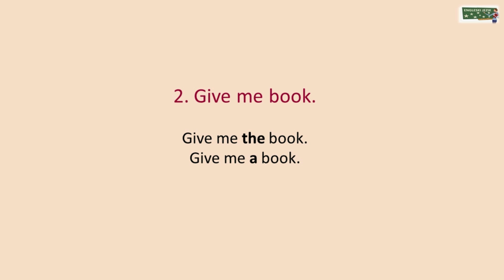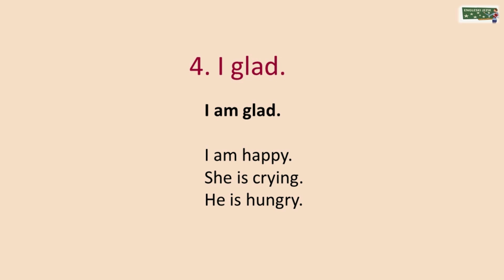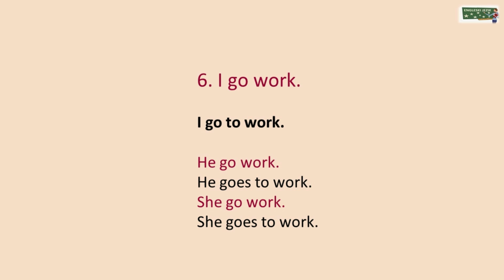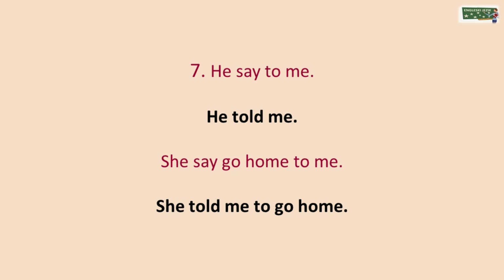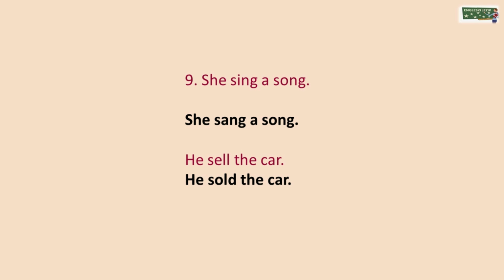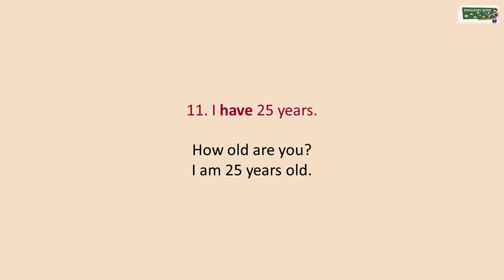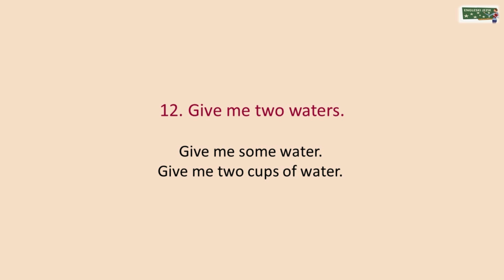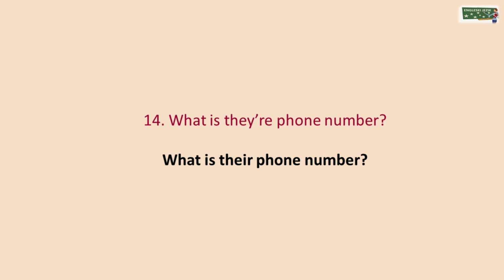15 Common Mistakes English Learners Make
Here are tips on how to avoid the fifteen most common mistakes English learners make.

If you like this video, check out our list of the most common phrasal verbs with "come" in English.